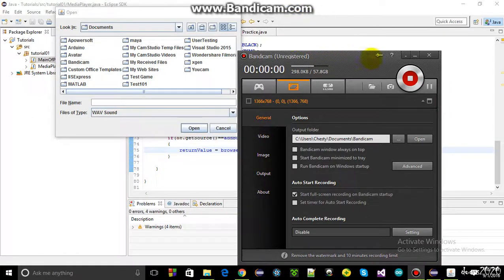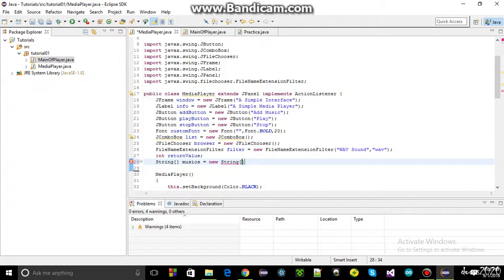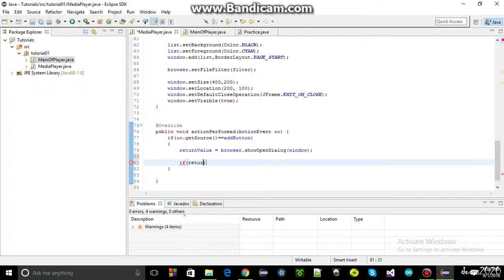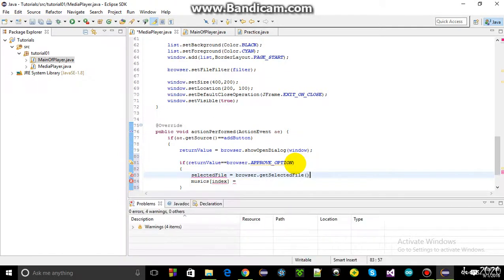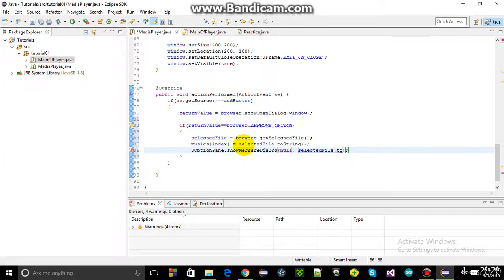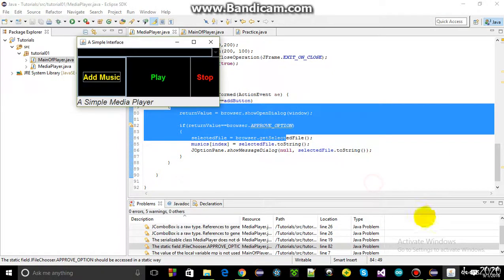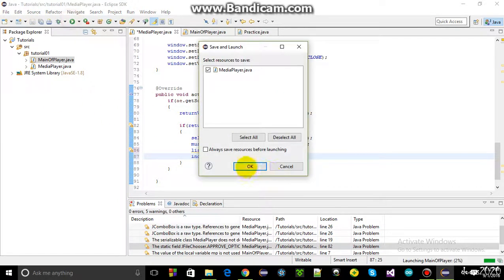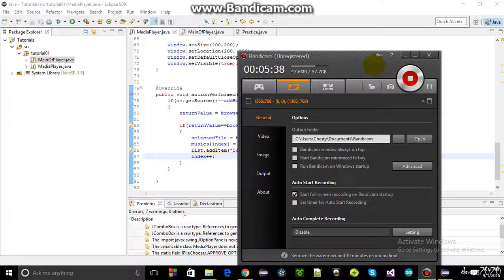How to make a music player in java using eclipse : Part#4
A Simple demonstration on how we can use java and eclipse to play audio files. I have also used JFrames and JFileChoosers to make it a bit more informative.